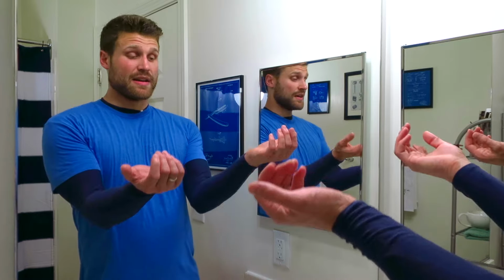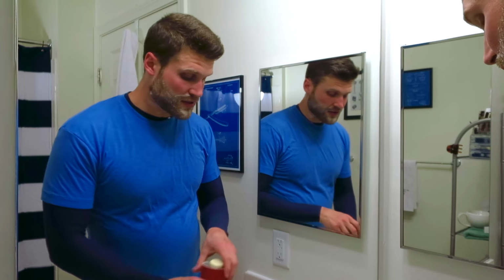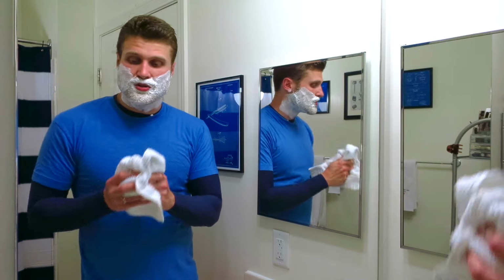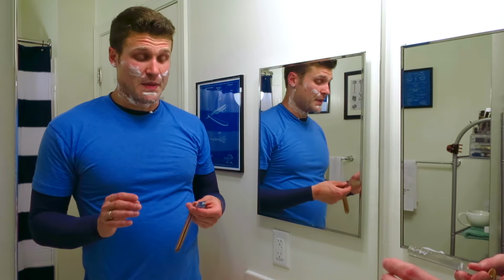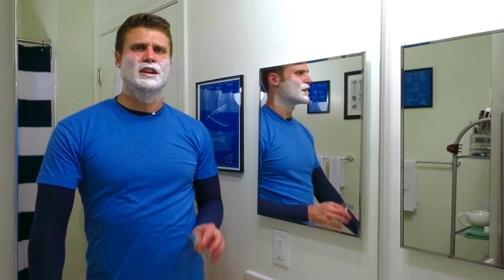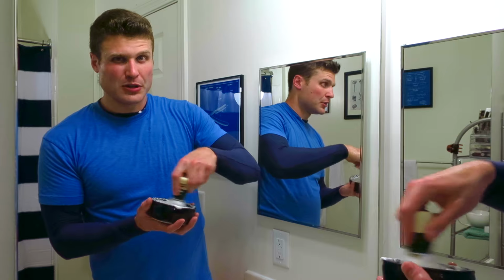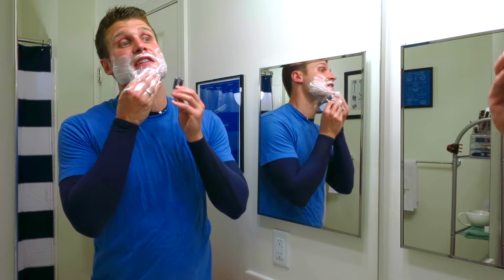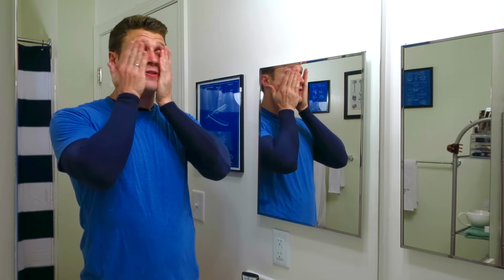Mini Beard Shave - Straight and Safety Razor!